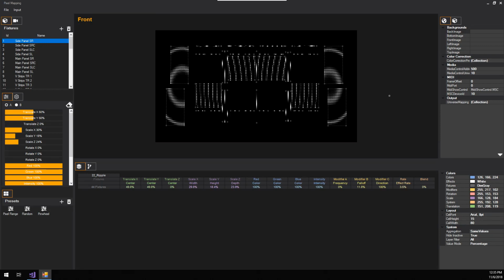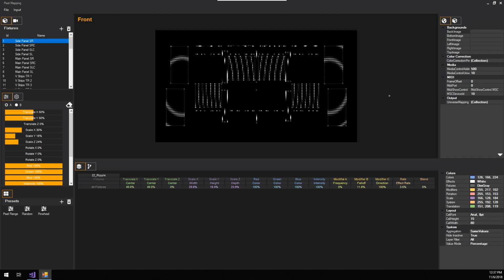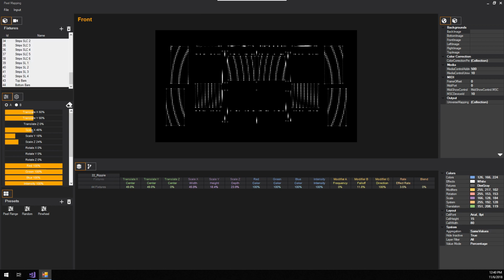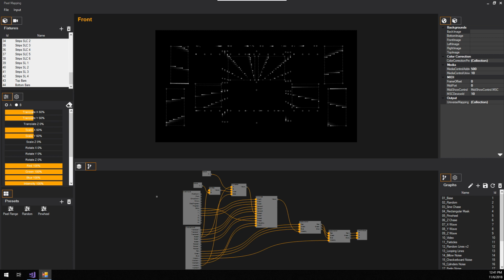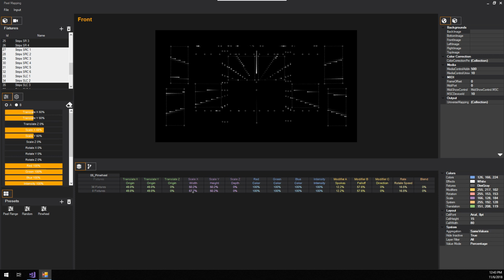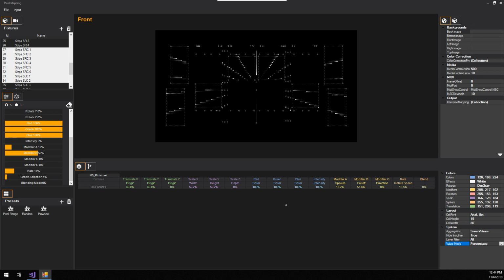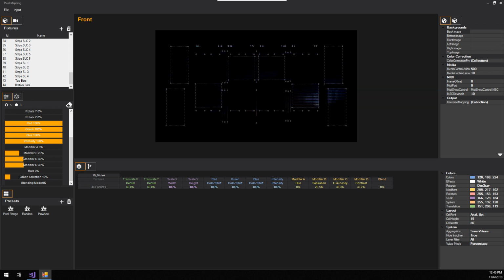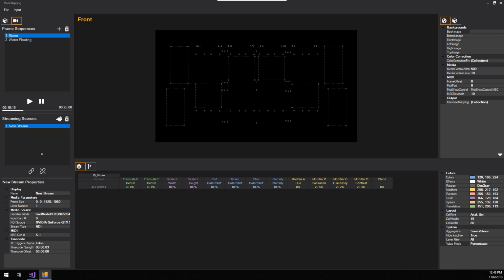Pixel Mapping Update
Just showing off some new features such as a new playback engine and live video input. Also demonstrating use of the system as an inline mapping engine using ProPresenter.